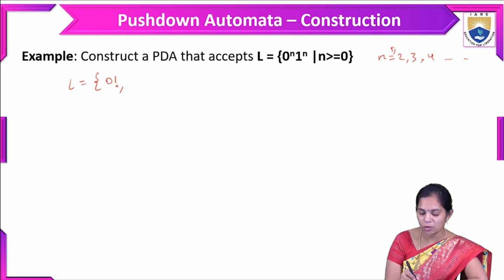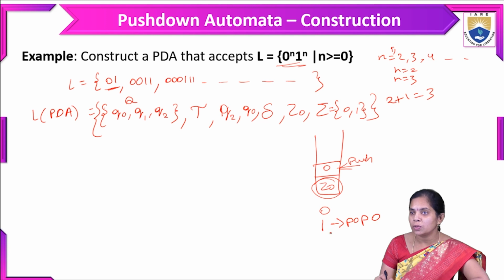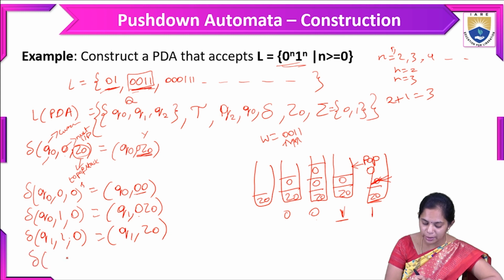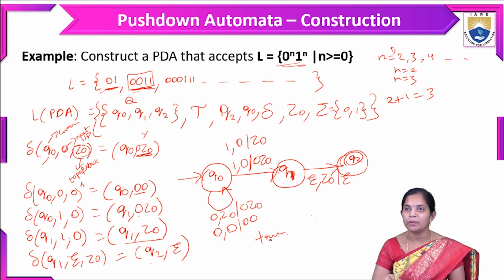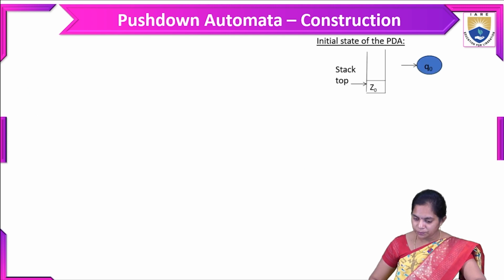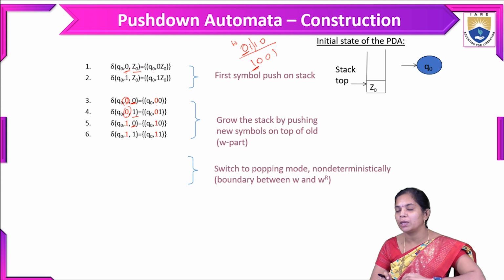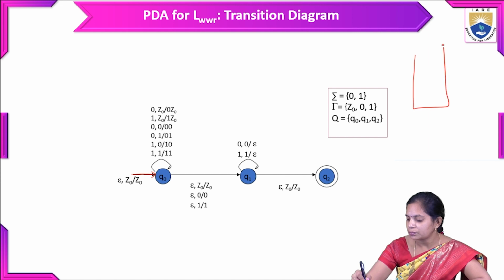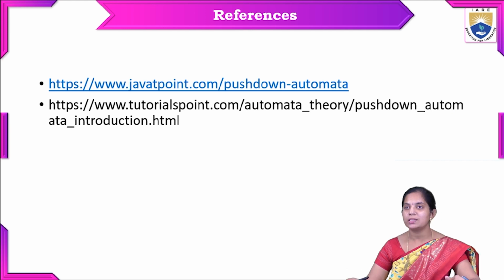Pushdown Automata PDA Construction by Ms. M Himabindu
Pushdown Automata PDA Construction by Ms. M Himabindu | IARE

Telangana, India.